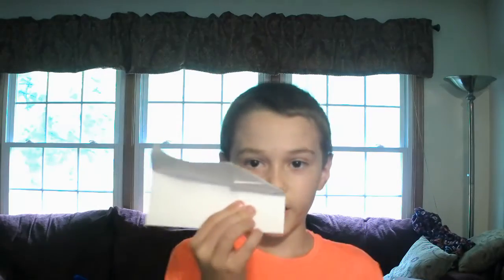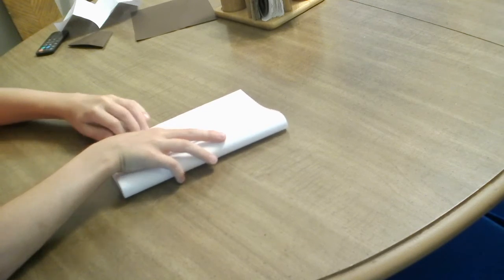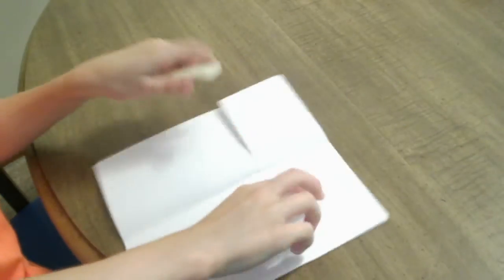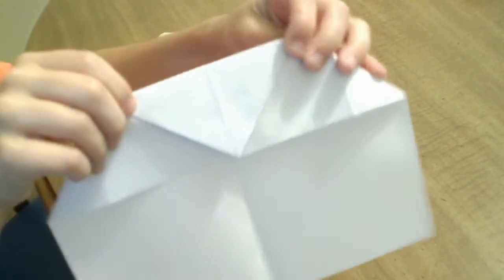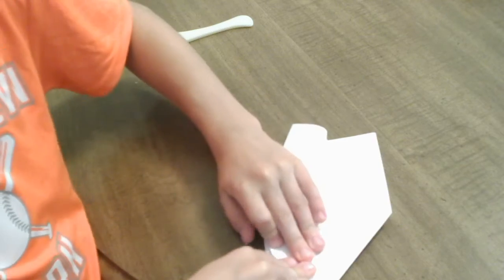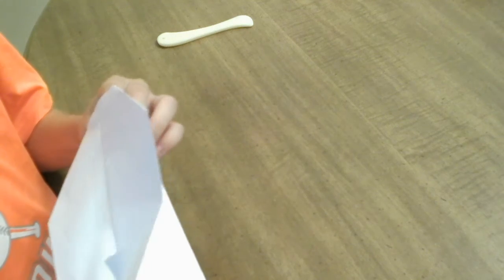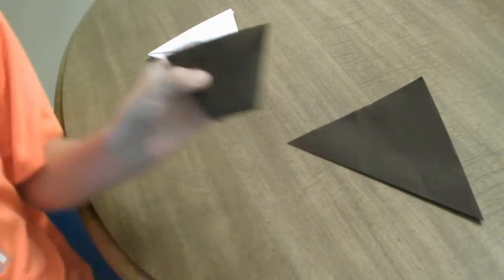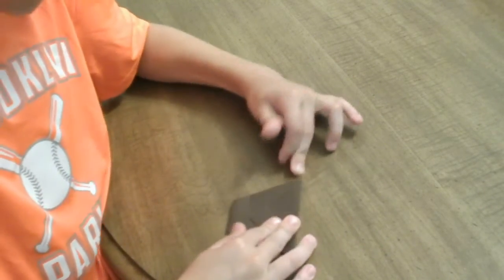Hezekiah's Fun House-07 (Oragami)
Hezekiah shows you how to make some oragami.